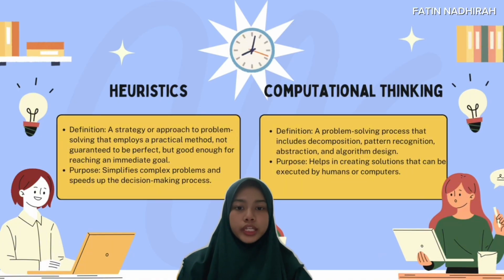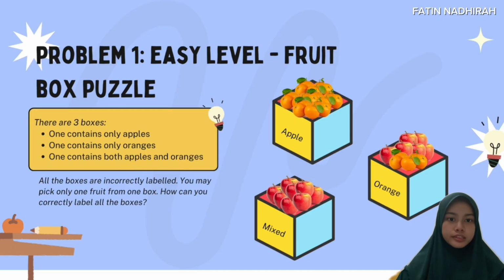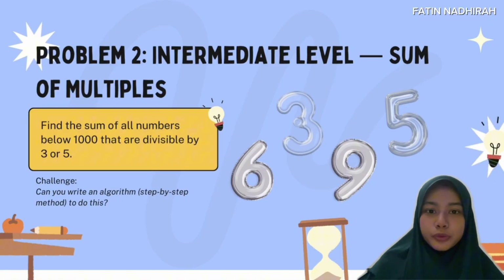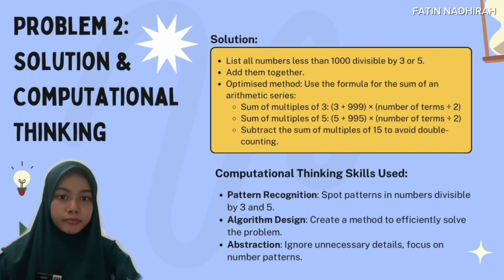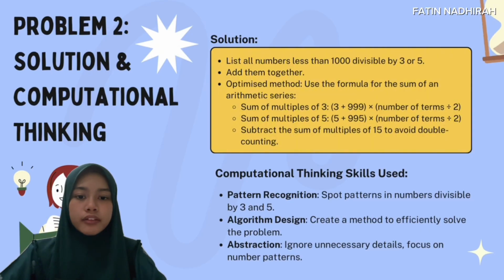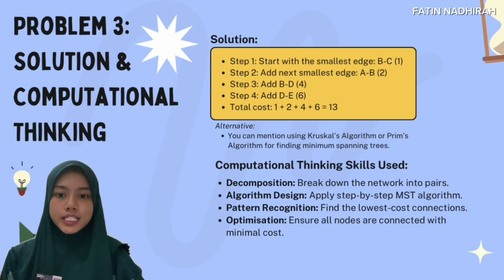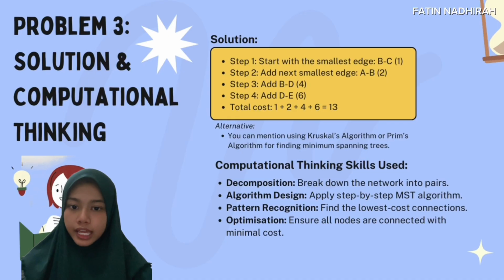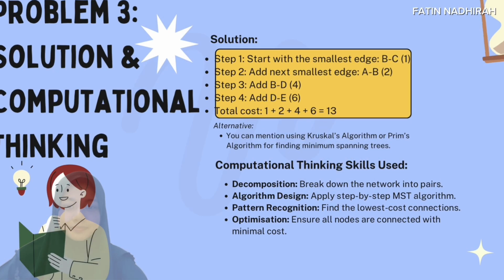MTES1142 - Heuristic Presentation